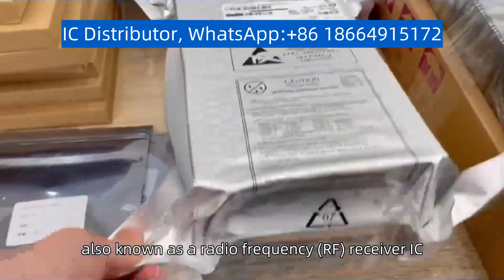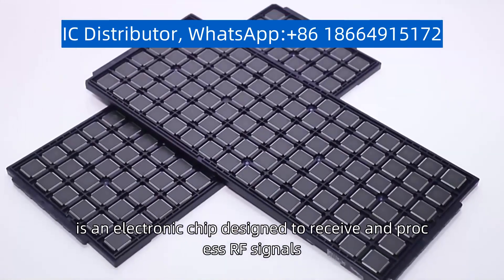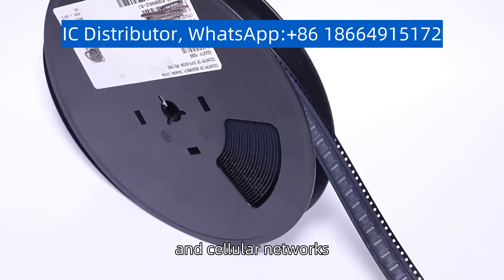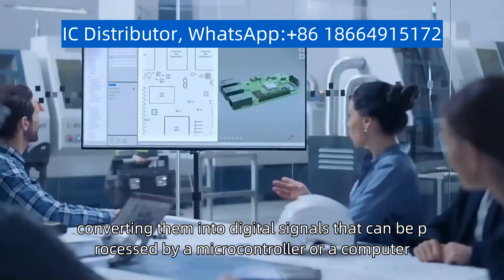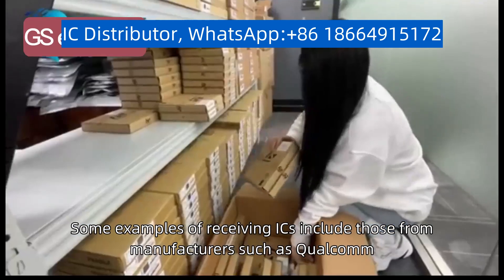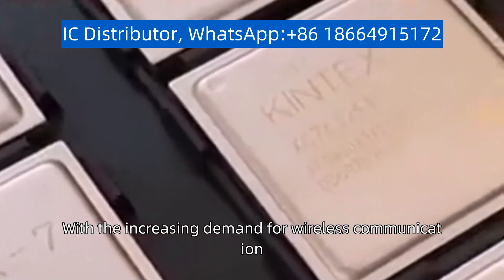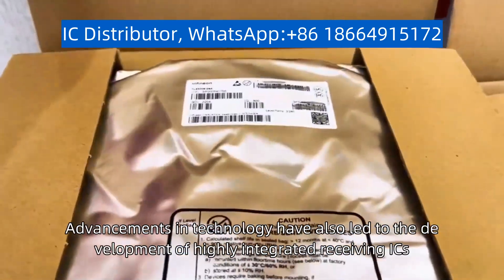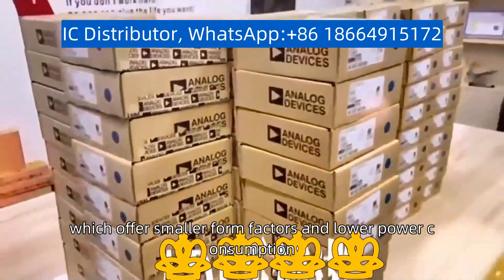PTN78060WAH DIPMODULE-7 Receiving IC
PTN78060WAH DIPMODULE-7 Receiving IC, also known as a radio frequency (RF) receiver IC, is an electronic chip designed to receive and process RF signals. These ICs are commonly used in wireless communication systems, such as Wi-Fi, Bluetooth, and cellular networks. Receiving ICs can detect and demodulate RF signals, converting them into digital signals that can be processed by a microcontroller or a computer. Some examples of receiving ICs include those from manufacturers such as Qualcomm, Broadcom, and Texas Instruments. These ICs offer high sensitivity and selectivity, allowing for reliable communication in noisy environments. With the increasing demand for wireless communication, the market for receiving ICs is expected to grow significantly in the coming years. Advancements in technology have also led to the development of highly integrated receiving ICs, which offer smaller form factors and lower power consumption.